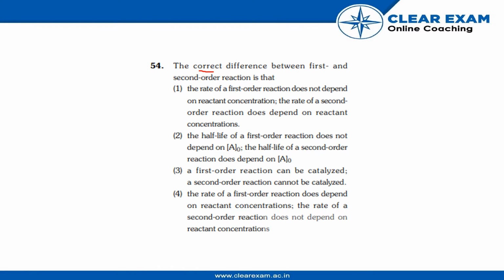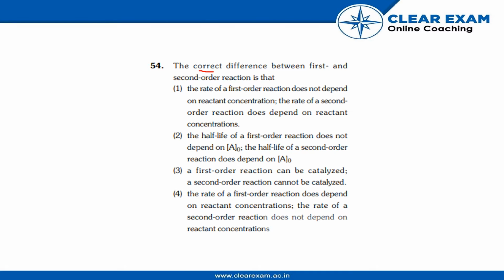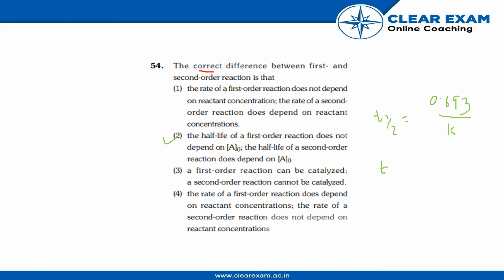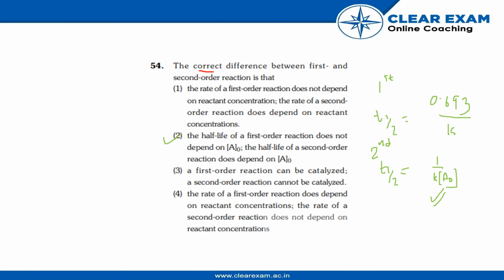NEET Previous Year Paper 2018 | Chemistry | ClearExam | SET PP | Question 54